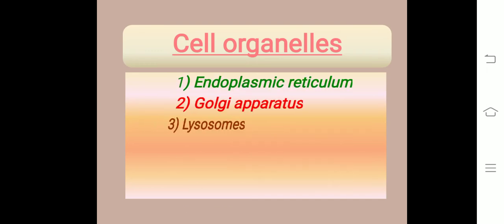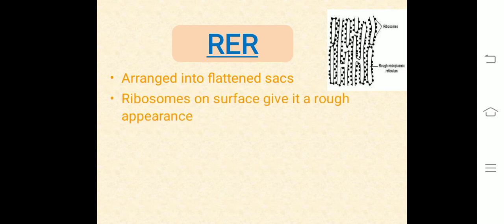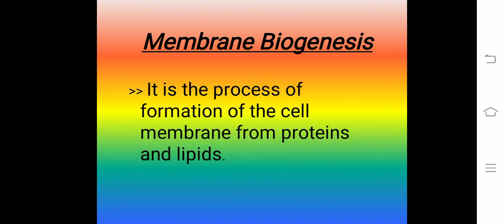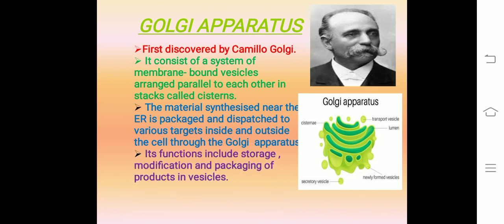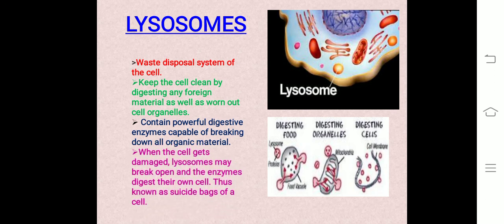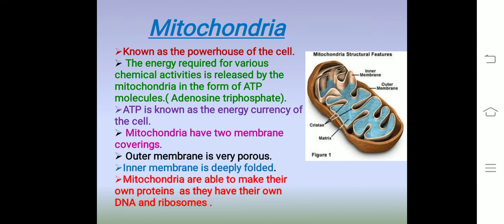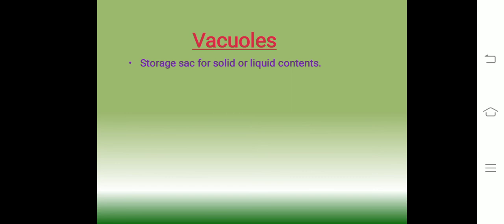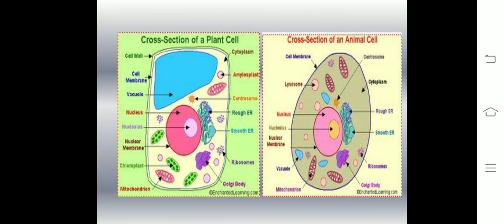Chapter 5 ( part 4)